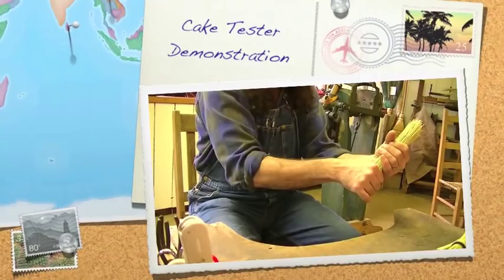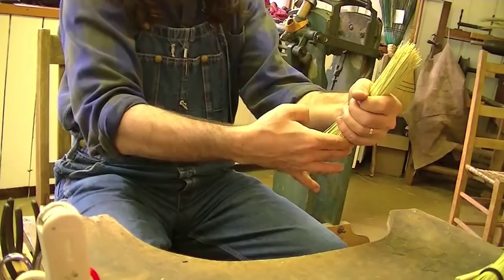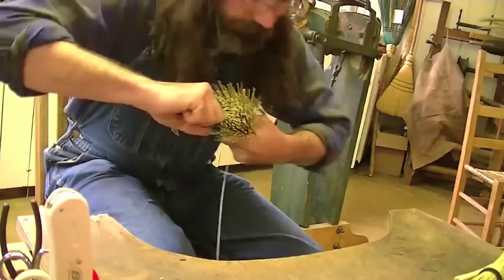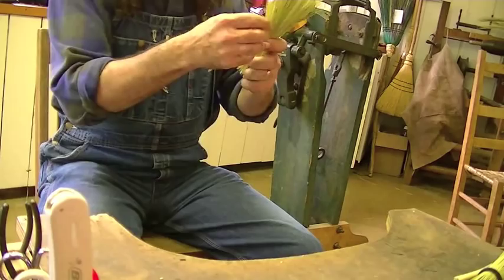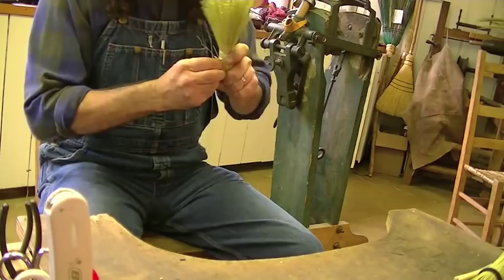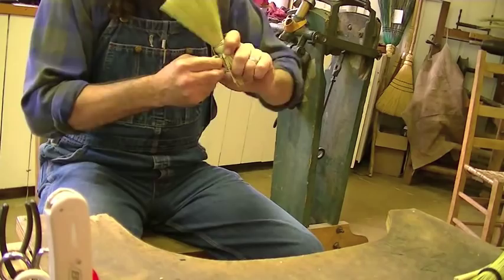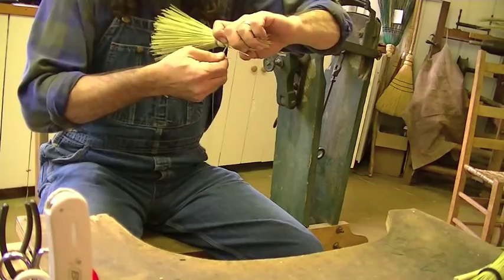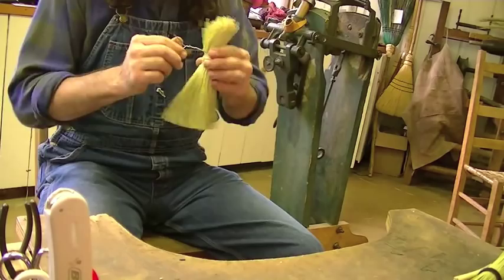Making a cake tester broom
I demonstrate the making of a cake tester broom. Perfect for hanging next to the stove... when you're baking and need to test the cake, don't scrounge for a toothpick. Break off one piece of straw and use it instead! More straws than most boxes of toothpicks, and longer so you won't burn your fingers.

Filmed by my apprentice, John Simurdak, in 2011.